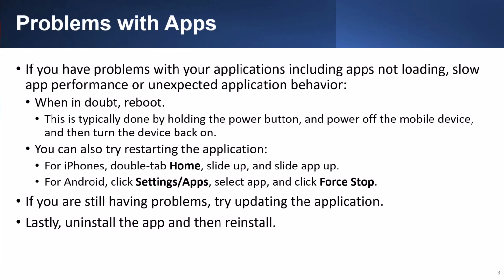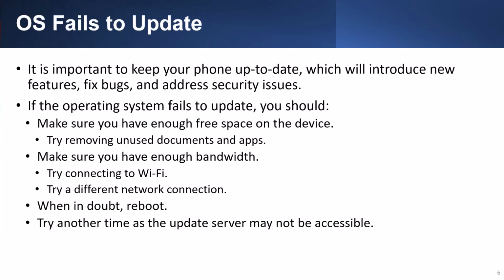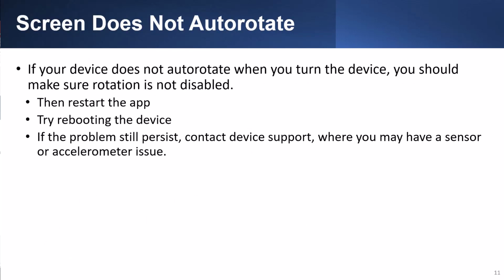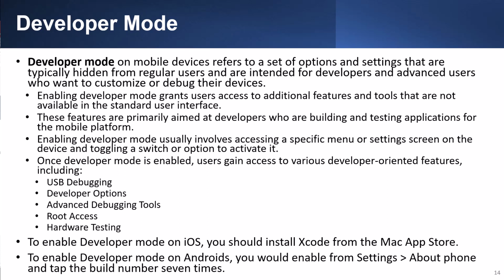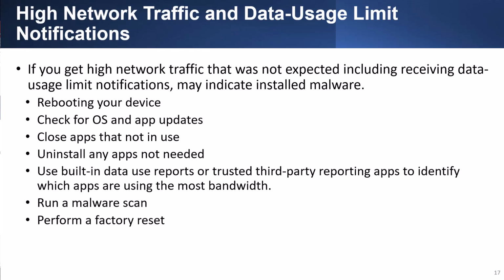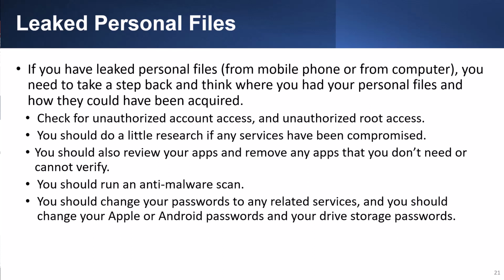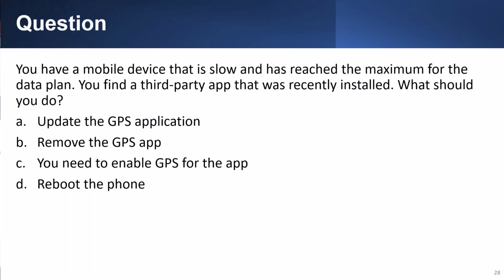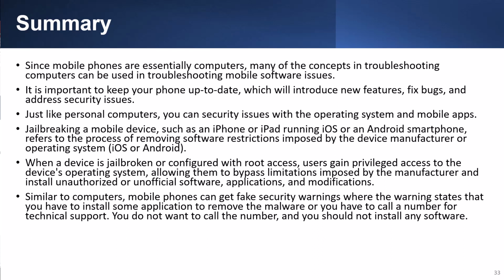CompTIA A+ 12-01h Software - Part 8 - Common Mobile Software and Security Issues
Welcome to the Software videos where we discuss common applications needed for any IT and non-IT user including browsers and email clients such as Outlook, and how to troubleshoot common software problems. In Part 8 Common Mobile Software and Security Issues, we focus on how to troubleshoot problems with software running on mobile devices and discuss common security issues.

While most of these slides are just list of things to check for certain problems that you may experience as a technician (which I know is a little boring), they should get you thinking of what are the possible causes of a particular problem. When taking the exam, you should be able to relate that the cause they have displayed as a possible answer is the right answer.